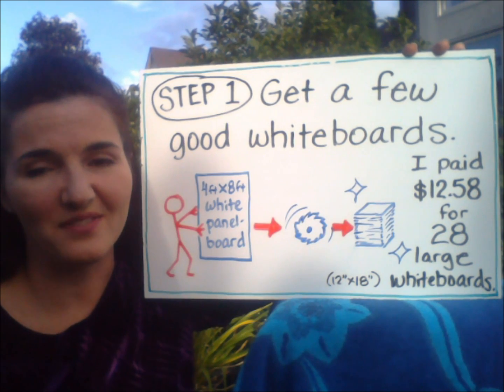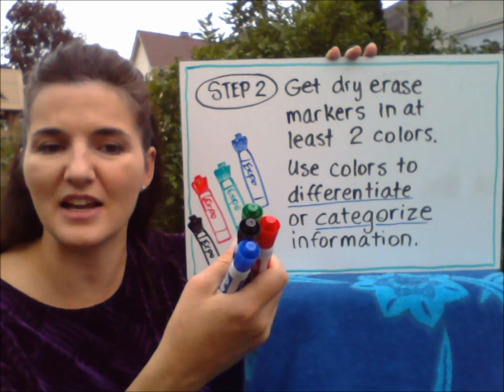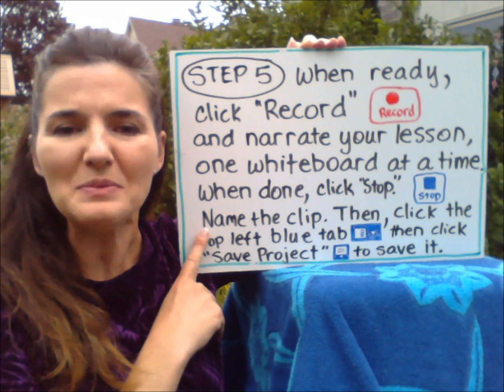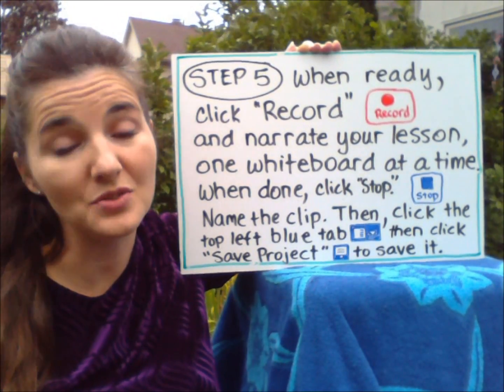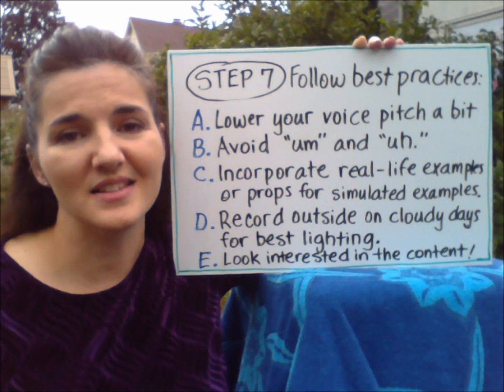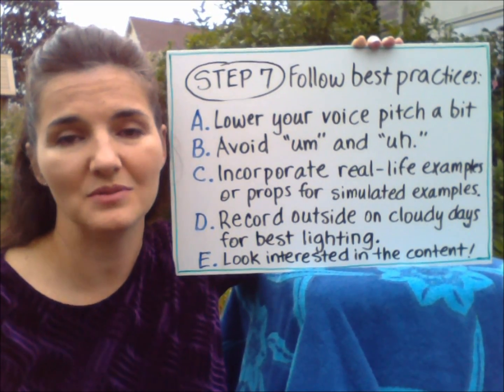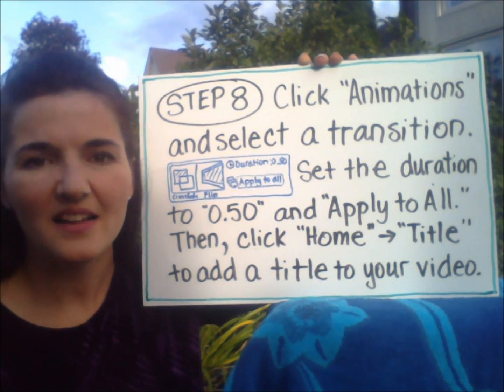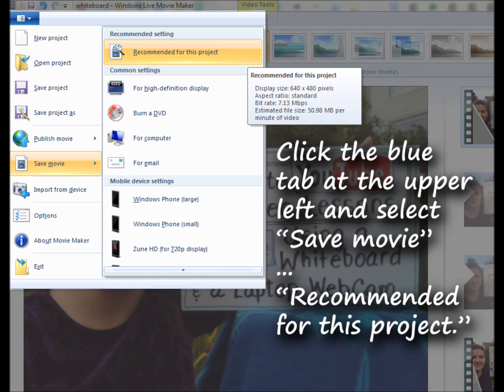Create Whiteboard Video Lessons for YouTube Using a Laptop WebCam (for flipped or online classes)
Add this video to your Teacher Professional Development! Do you have whiteboards? Markers? A webcam? Then you can make a lesson video and upload it to YouTube. Great for flipped classrooms, online courses, differentiated instruction, and cases where showing is better than telling. You will save time in the long run by providing students this valuable resource. Students can rewind your lesson video and spend as much time as they need. This video explains the materials, technology, and format needed for making quick and easy video lessons.